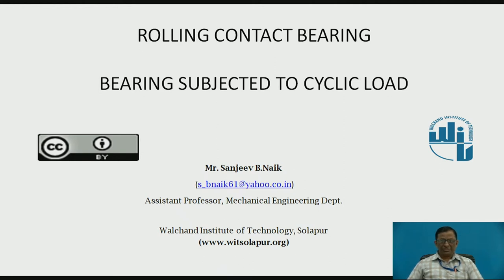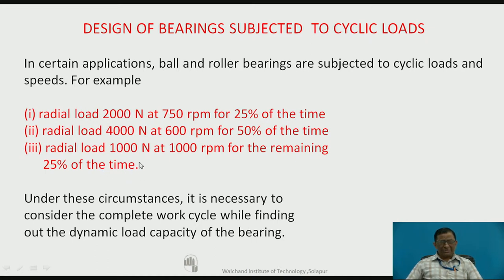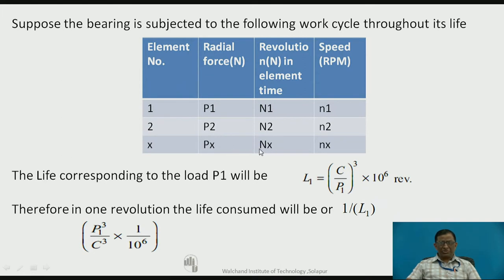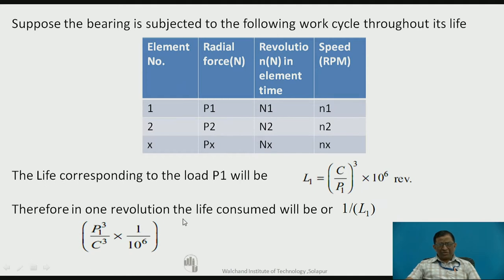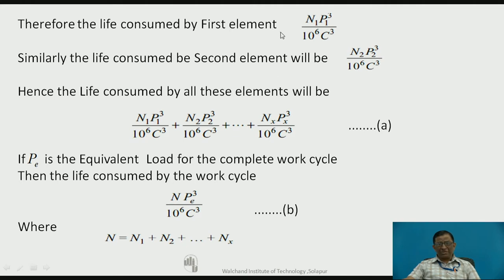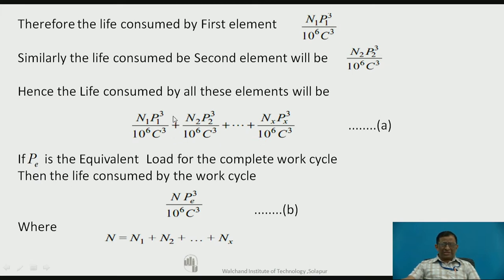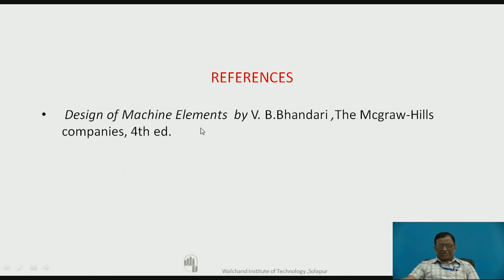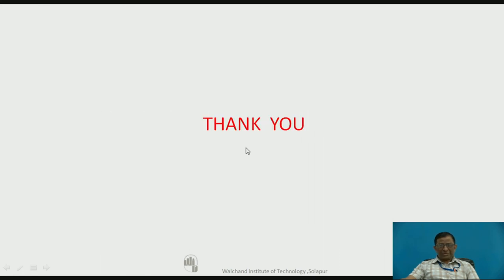Bearing Part IV